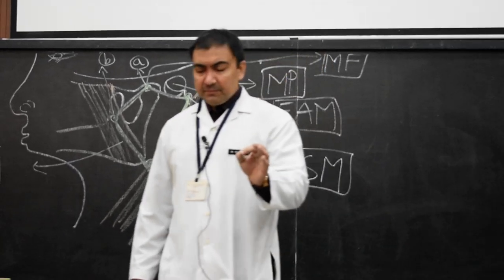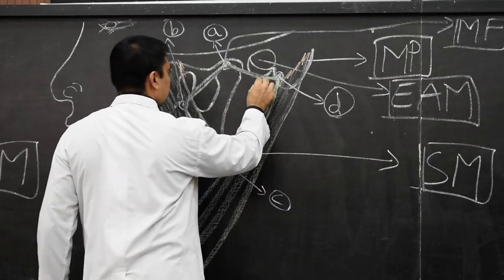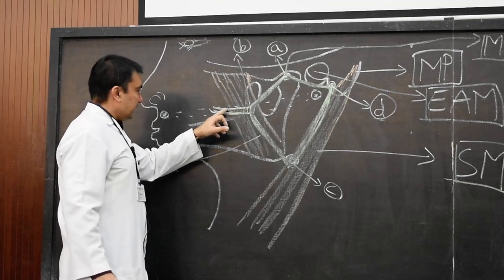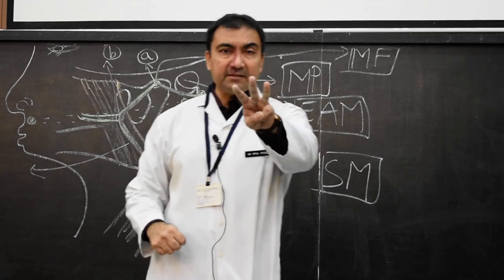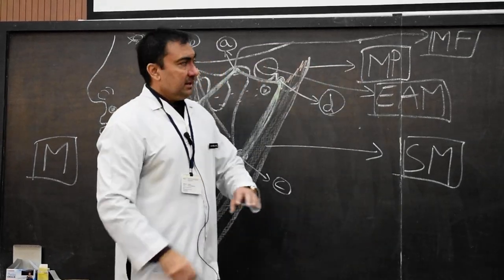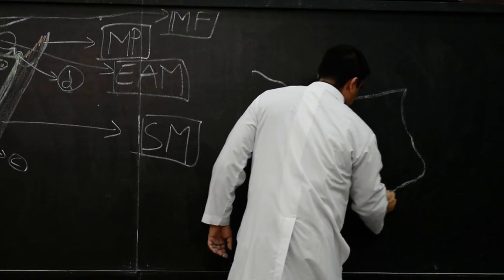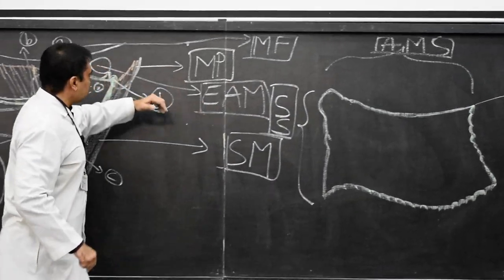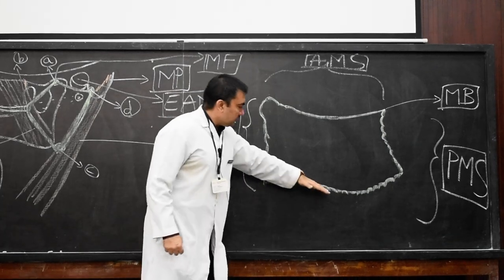External features and relation of parotid gland part 1